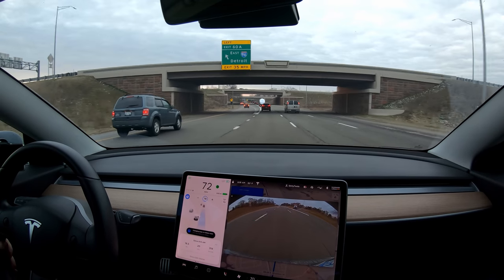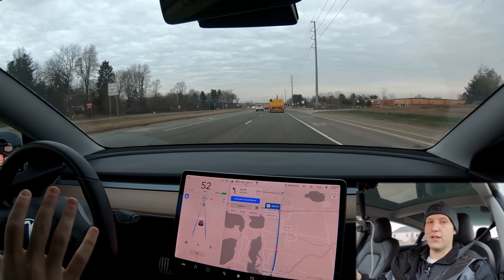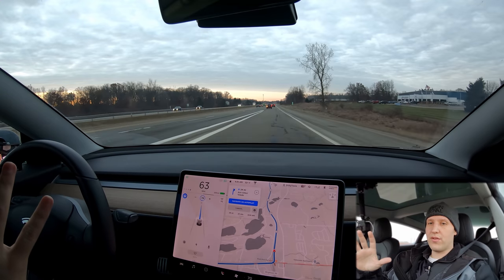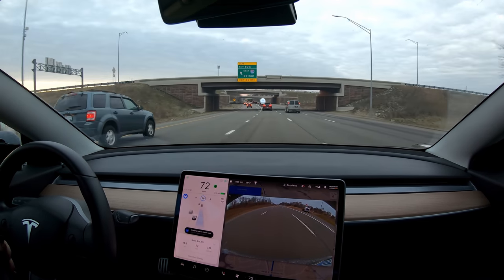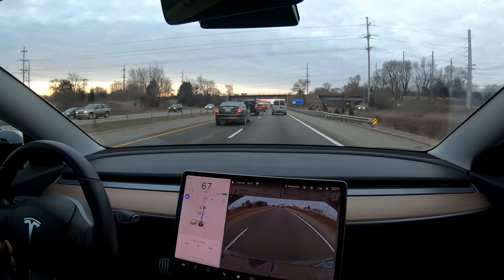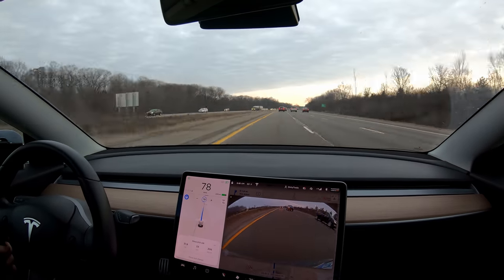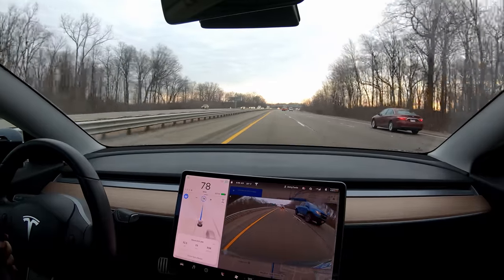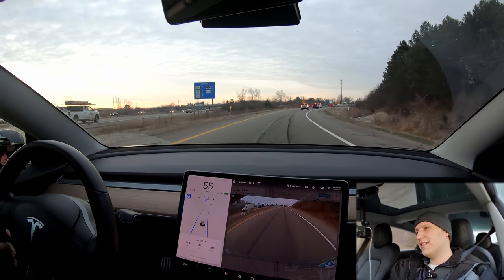Navigate on Autopilot Has Improved So Much It Can Drive 25 Miles with NO HELP! | TESLA CHALLENGE #13